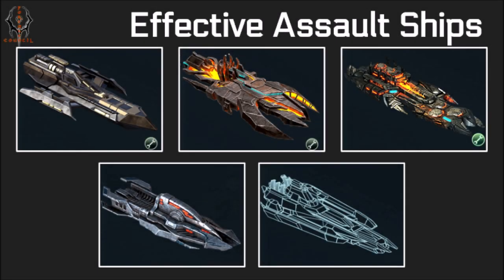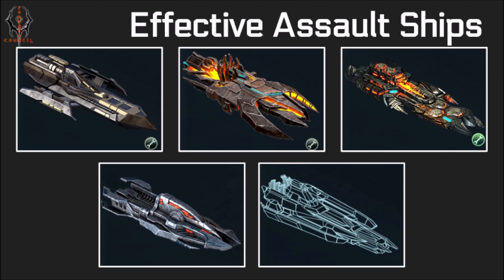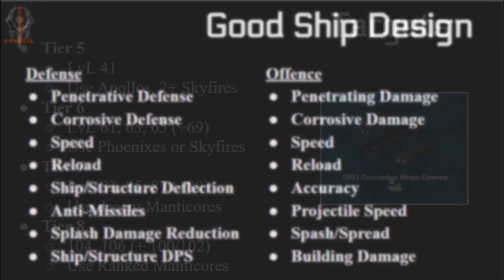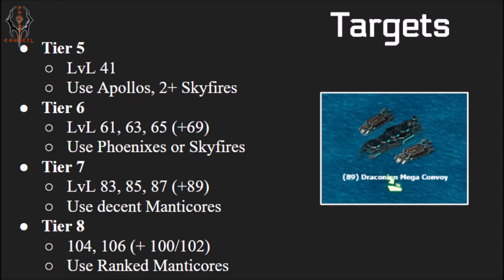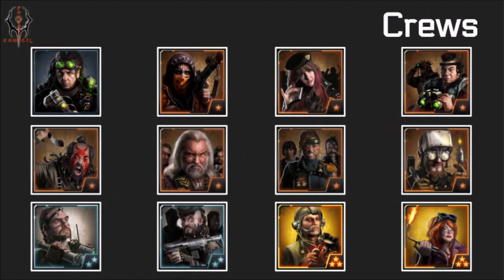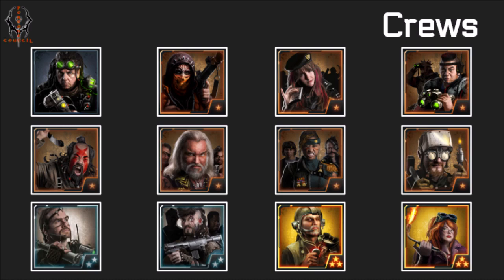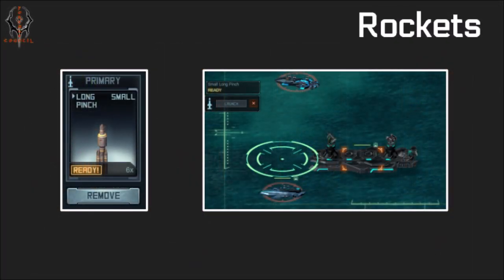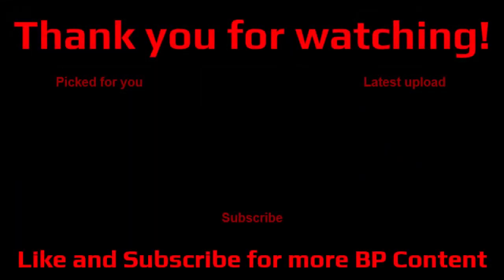Battle Pirates: How To Kill Draconian Mega Convoys [Part 1] Your Arsenal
I got over some quick strategy tips on how to kill Draconian Mega Convoys. This should be useful if you are struggling or want some quick tips and tricks for these assault targets.